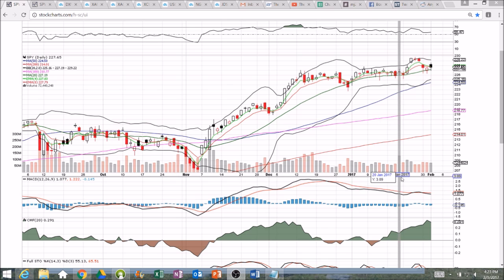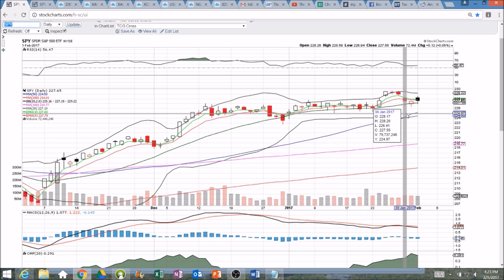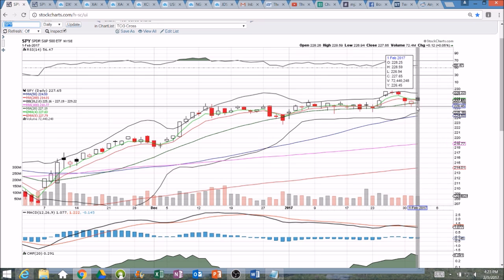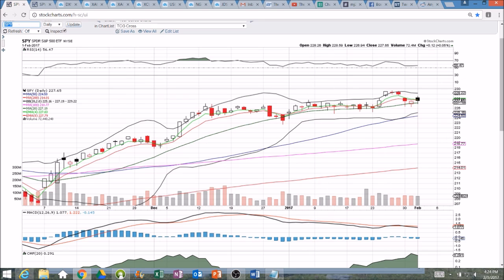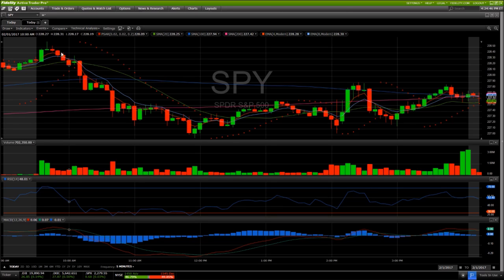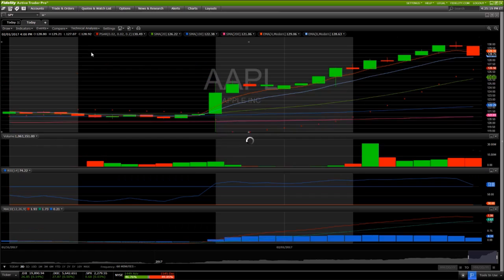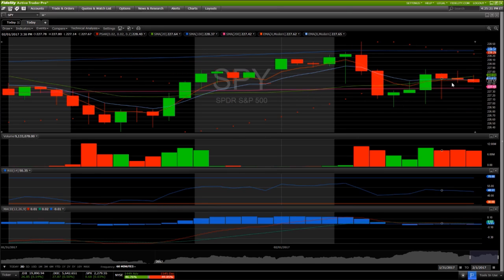SPY Technical Analysis Chart 2/1/2017 by ChartGuys.com